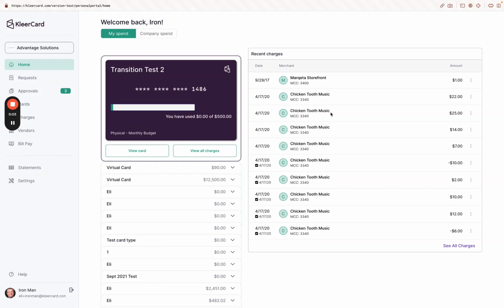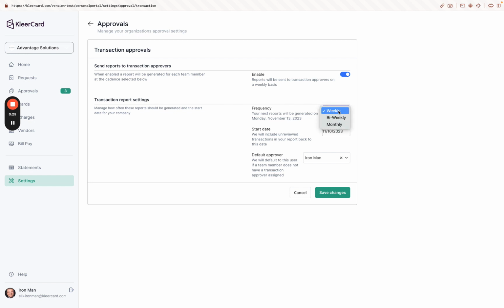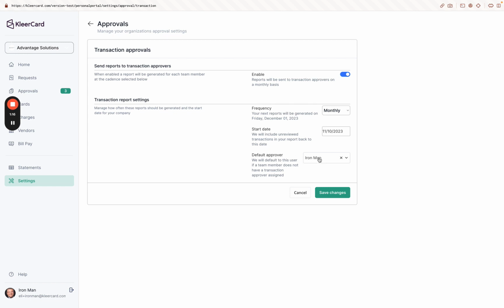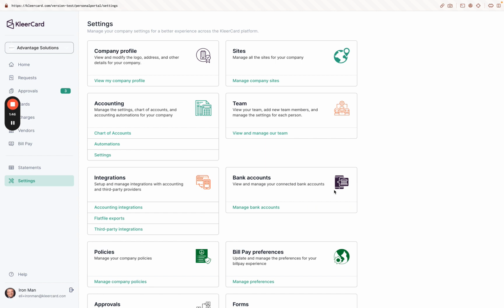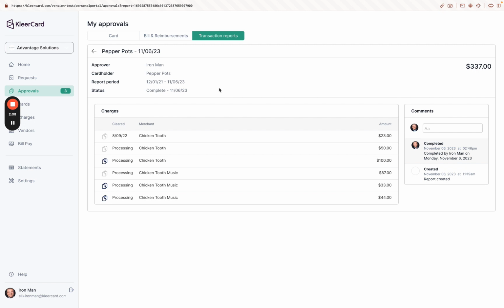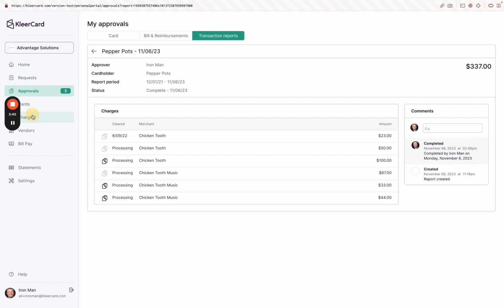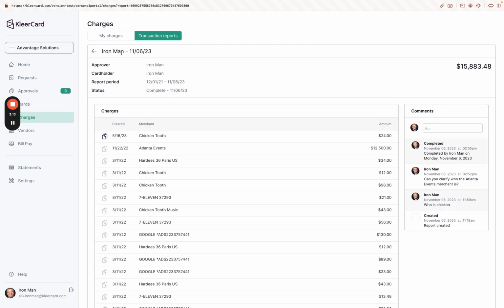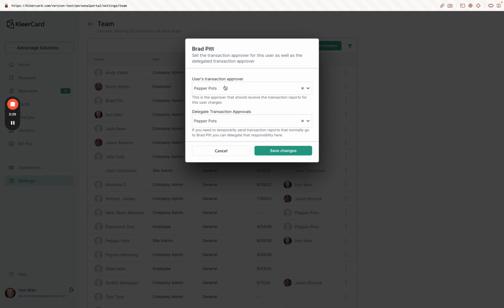How to setup transaction approvals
In KleerCard we let you configure automated reports to go to managers for transaction approvals.  Managers can then complete them by marking them as approved or adding comments / questions as needed.  This video will take you through how to set up this optional functionality.